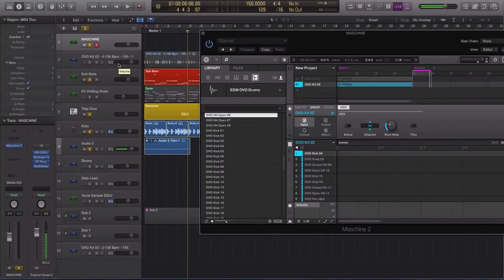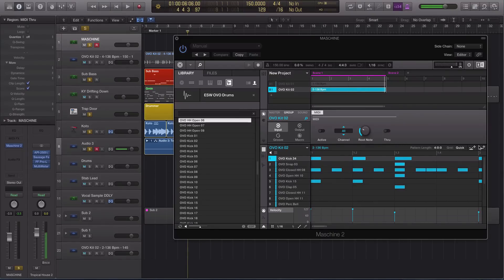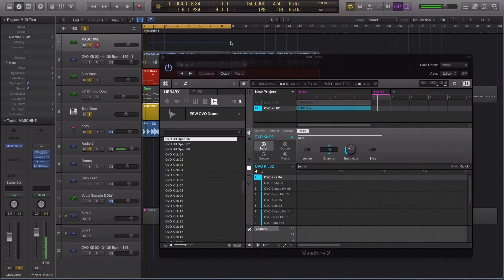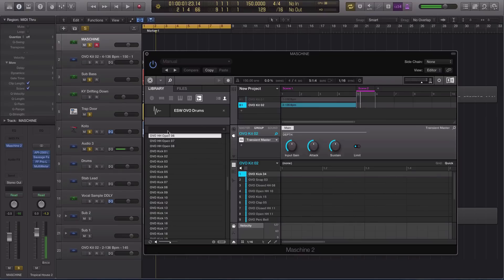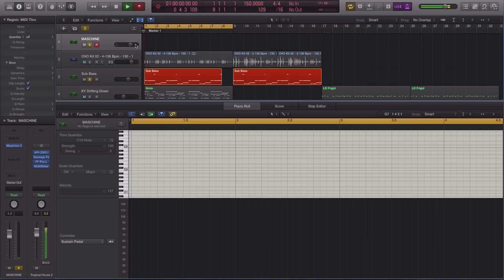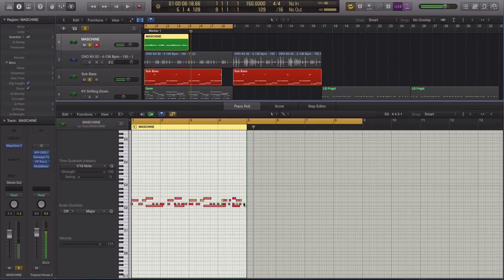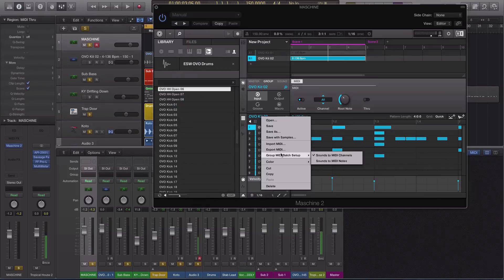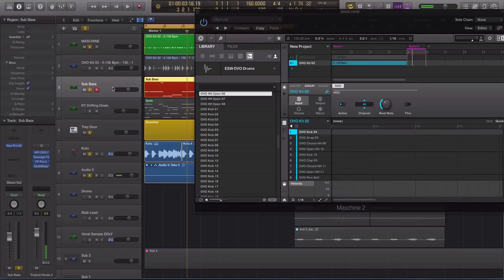Logic Pro X MIDI to Maschine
In this video Echo Sound Works will show you how to use Maschine as a MIDI software instrument track with Logic X. If you've ever struggled with the pattern and scene editor in Maschine check this video out!